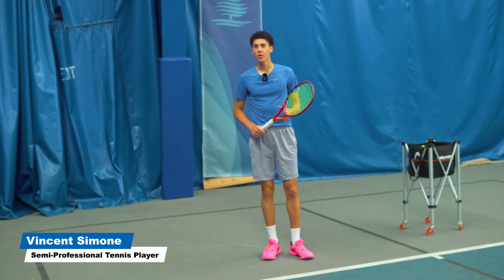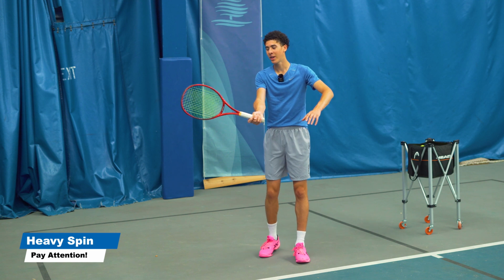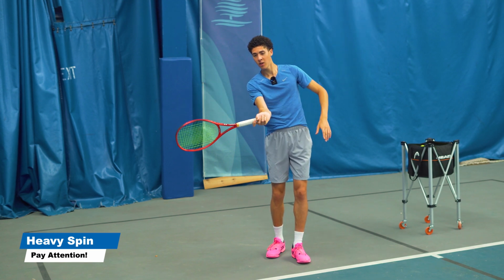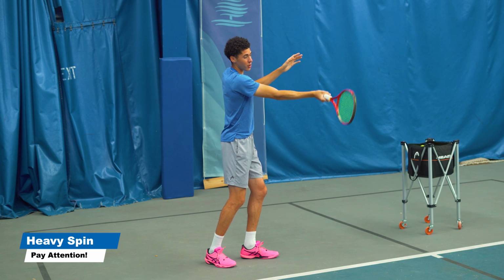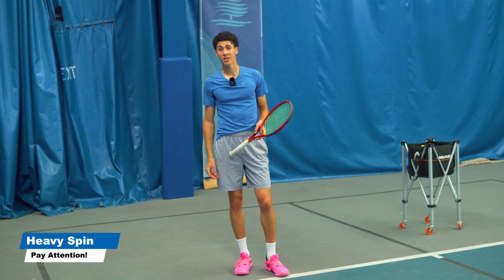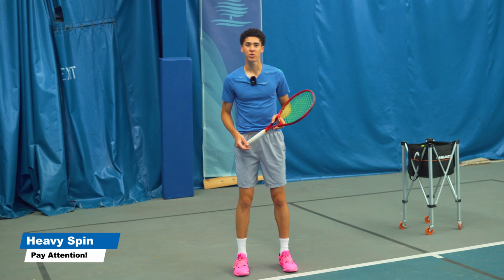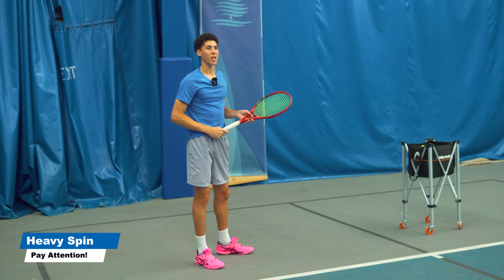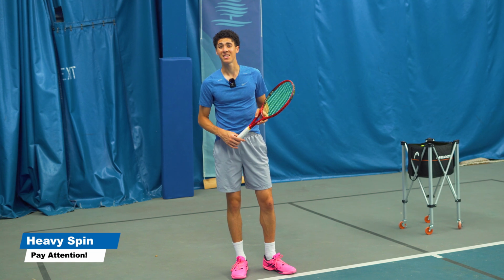How To Hit A Forehand With HEAVY SPIN Simplified